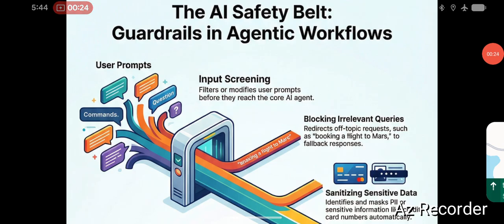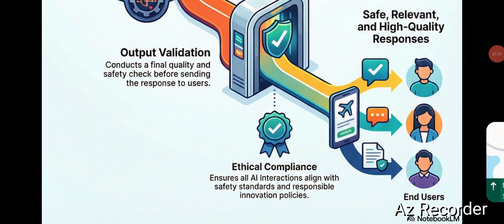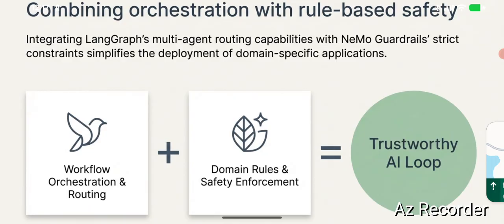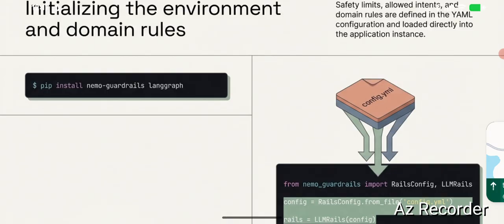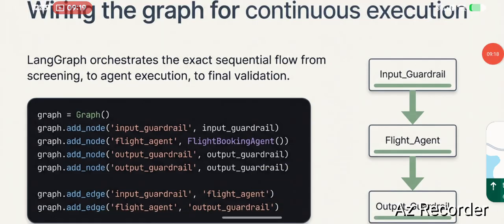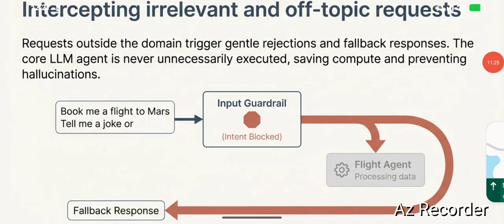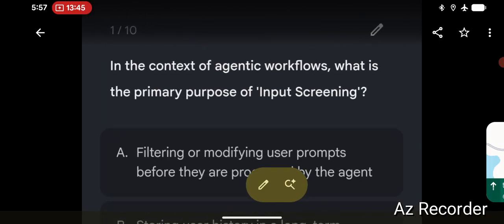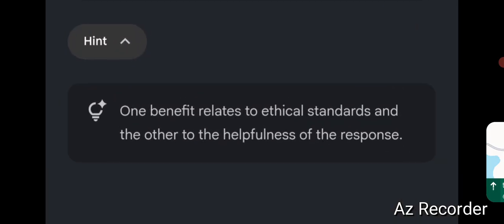15. Guardrails in Agentic Workflows: Ensuring Safe AI Outputs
Guardrails in Agentic Workflows: Ensuring Safe AI Outputs